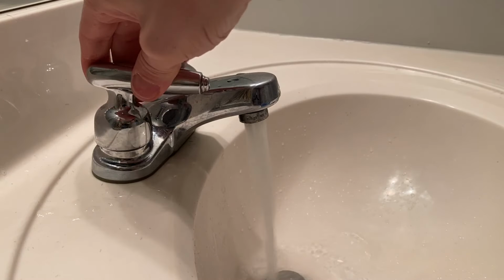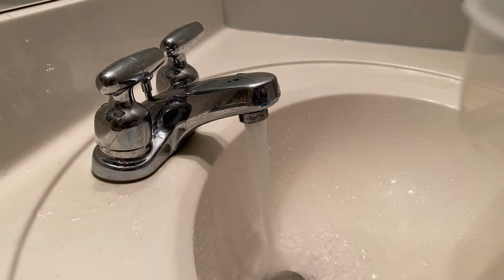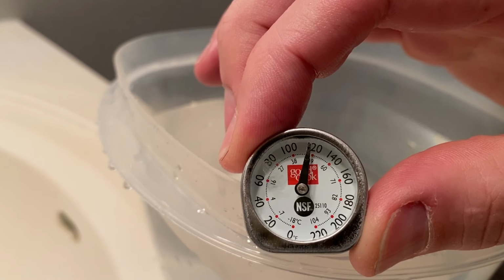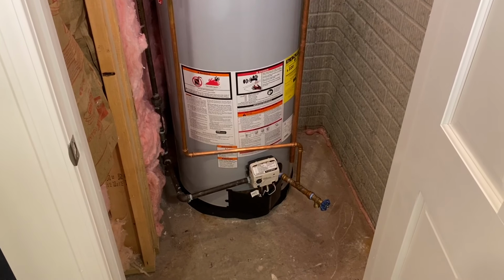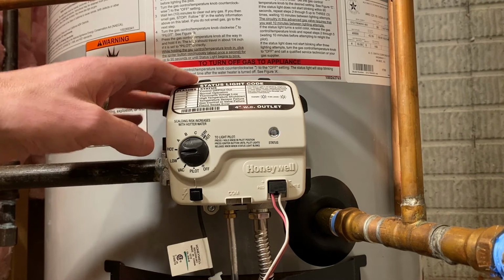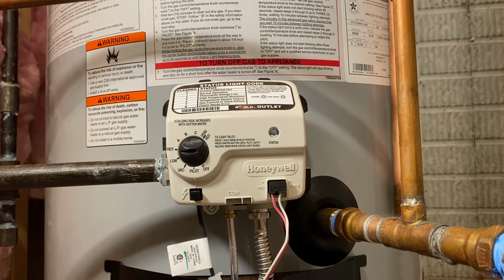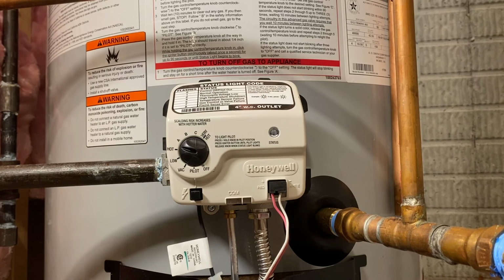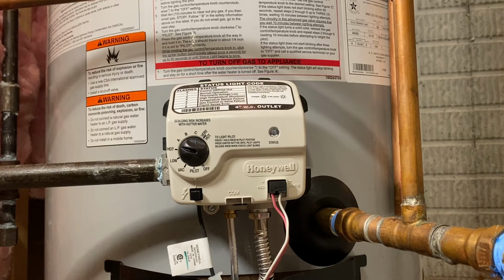How to Increase Hot Water Temperature | Water Heater Adjustment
Doesn't get much more frustrating than not being able to take a nice hot shower.  If you just moved into a new home or apartment your water heater might not be adjusted properly.  It is common for landlords or home owners to turn down the temperature of the hot water if nobody is living in the unit for an extended period of time.  Don't worry, this is a quick and easy fix and I will walk you through the steps to get your hot water set correctly.

Makita Cordless Drill Combo Kit
Dewalt Drill Bit Set
Dewalt Screwdriver Bit Set
Craftsman Screwdriver Set
Eklind Allen Wrench Set
Pliers (4-Piece Set)
Stanley Utility Knife
Stanley Tape Measure
Studbuddy Stud Finder
Johnson Torpedo Level
Stanley Hammer
Buck Bros Wood Chisel Set
Klein Voltage Tester
Klein Outlet Tester
Ideal Wire Strippers
Little Giant Ladder

Sweat Equity T-Shirt